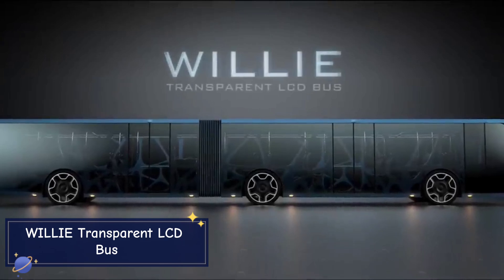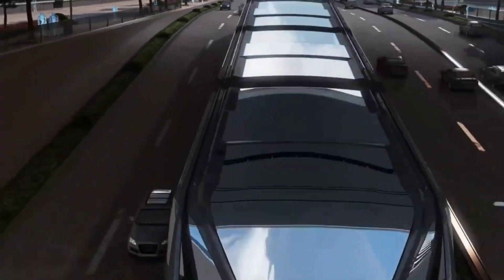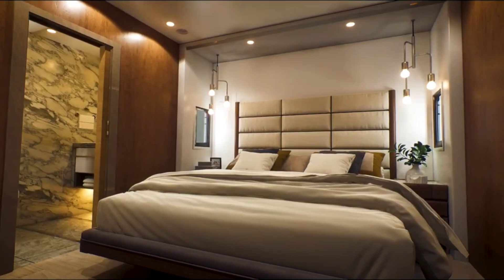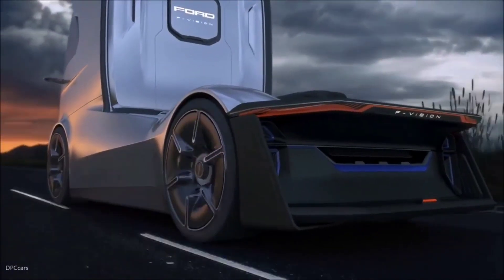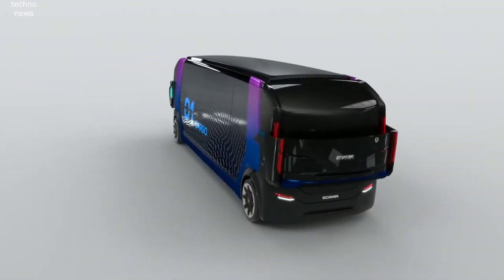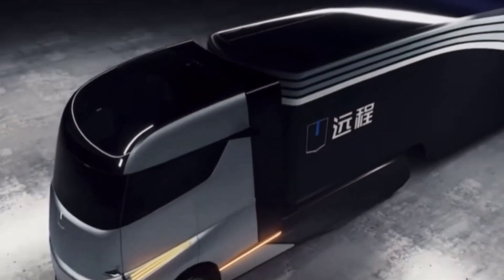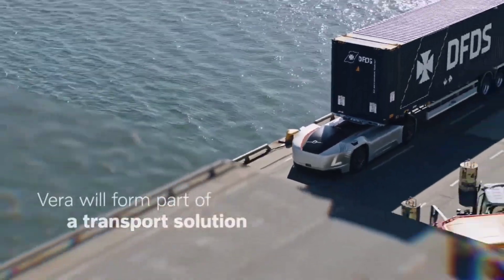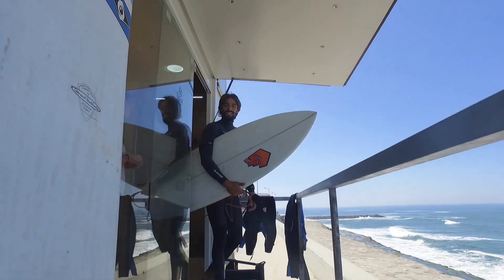Future Trucks & Buses You Must See | Best Of The Year!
Future Trucks & Buses You Must See | Best
Of The Year!

In this exciting video, we dive into the cutting-edge world of future trucks and buses that are set to revolutionize the way we transport goods and people. From electric innovations to autonomous driving technologies, this year's lineup of vehicles is nothing short of spectacular! Join us as we explore the best of the best, showcasing the most innovative designs and technologies that promise to enhance efficiency, sustainability, and safety in the transportation sector.